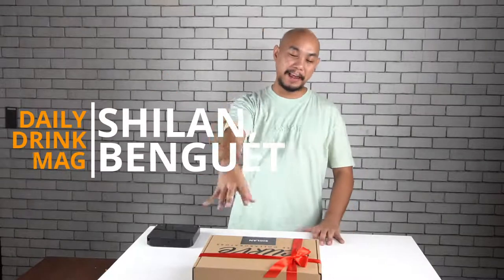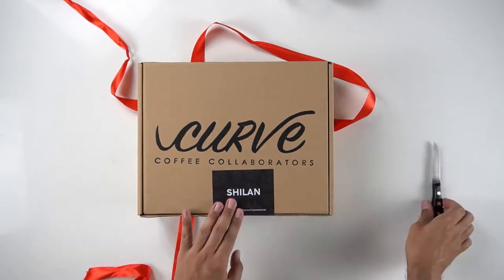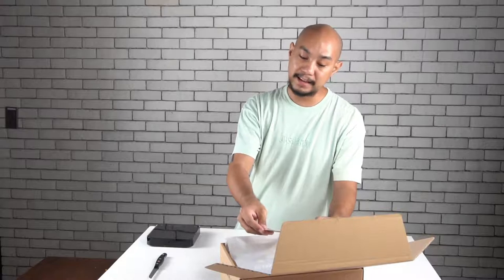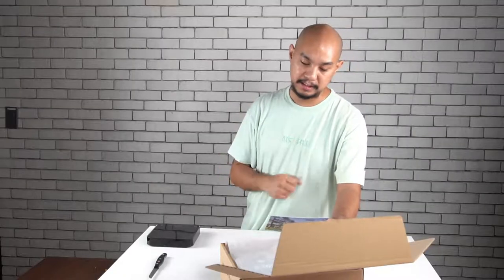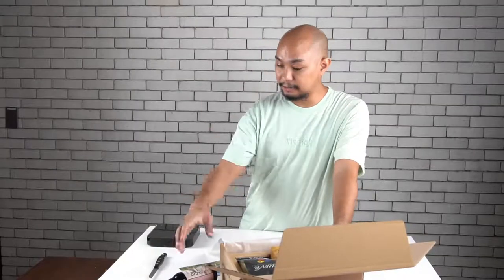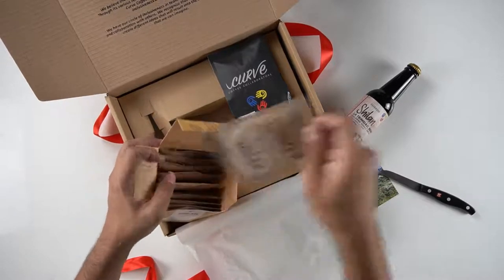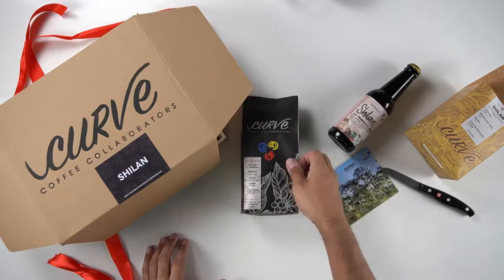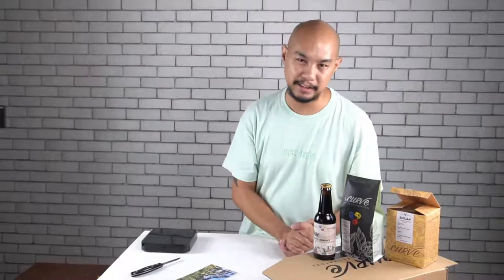Shilan Benguet Philippines Specialty Coffee Unboxing from Curve Coffee Collaborators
Very quick look and unboxing of another single origin coffee pack from Curve Coffee Collaborators. This time, it's Shilan, Benguet. It's a town in the La Trinidad area (just outside of Baguio City), but it's awesome to hear of a new town and a new coffee.